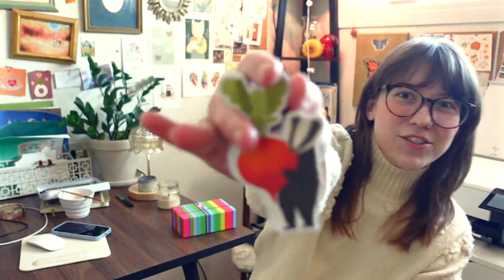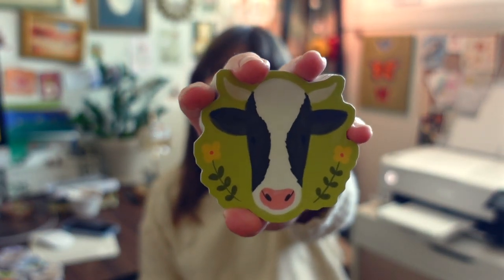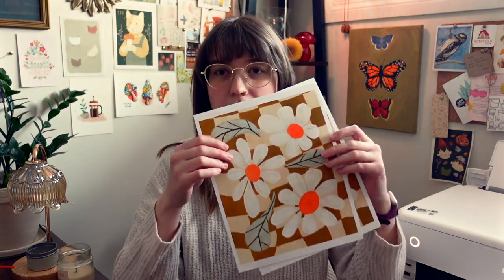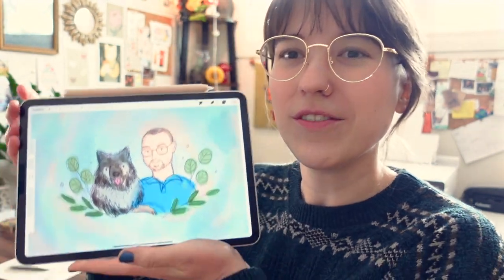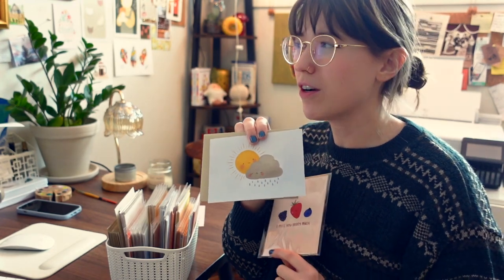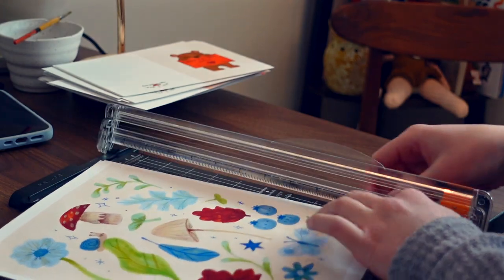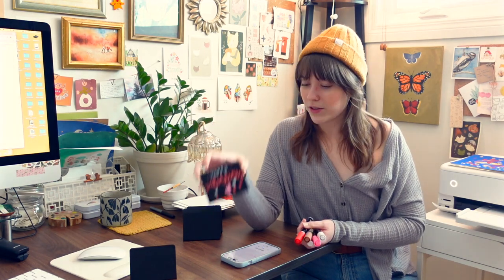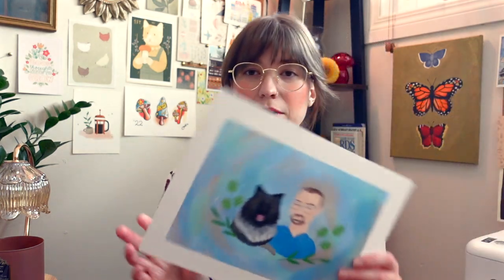mindful artist musings 🎨✨ art business studio vlog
let’s get cozy together!! join me for a collection of fun moments in my studio over a couple of weeks at the end of january while I work on updating my shop with new prints and stickers (fungalstudio.com).

I’ve been thinking a lot lately about how to balance growing a business in a capitalistic world while simultaneously trying to remain true to my values of being authentic, intentional, and living more simply.

I’m continually working on being more mindful about how my work and my business impact the world around me, and having this safe place to muse about my thoughts helps greatly—thank you for being here friends. ✨

timecards
0:00 intro
0:44 new vinyl sticker show and tell
4:31 projects and plans
7:14 new prints!!
11:02 sunday - sketchbooking & market prep
17:51  beautiful snowy day!!
18:47 wholesale order packing & product restocking
22:07 dexter illo update
25:31 mindful musings
29:13 dog time!
30:17 back in the studio - print packing
30:53 chalk price tag signs!!